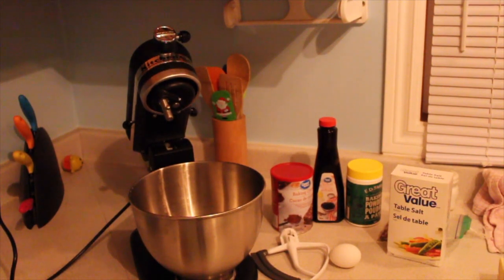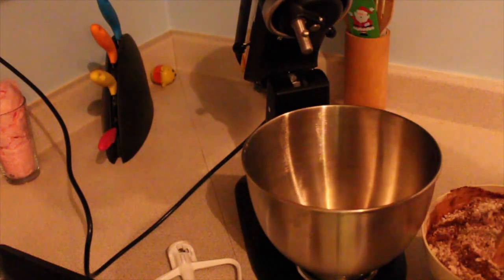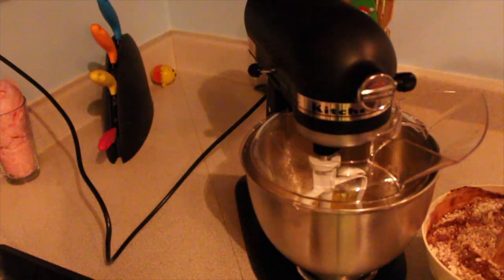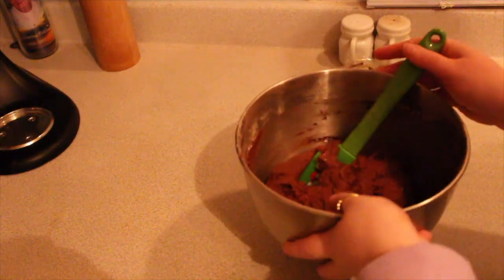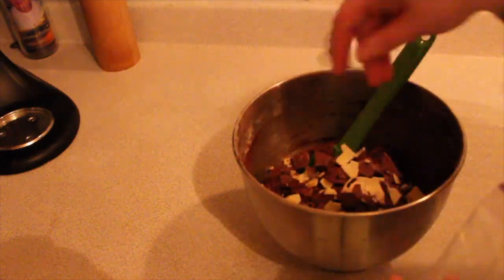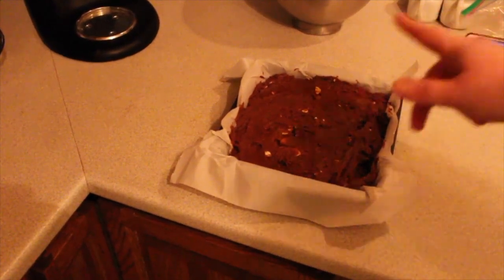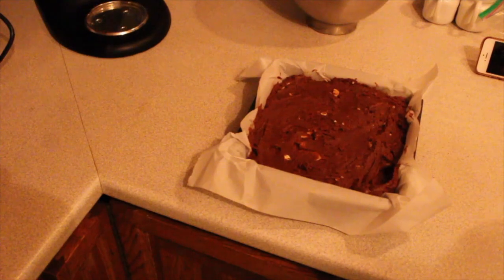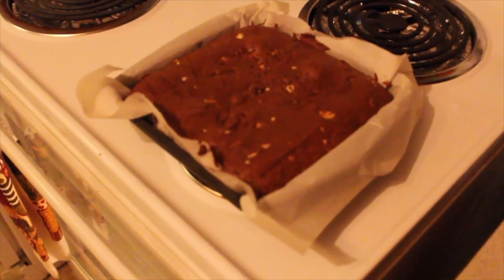Bake With Me - Kinder Brownies l Amandaandlola NL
Welcome back friends - Here we go with a Bake With Me!  I had so much fun making these and they were really good!!

Follow Indigena

Musical Friend

Wanna Send me Mail:

Amanda Greeley
25 Goodridge Street